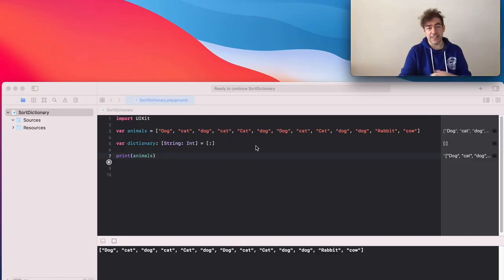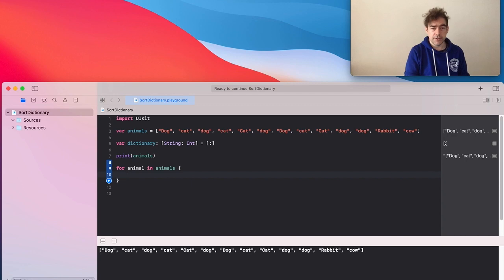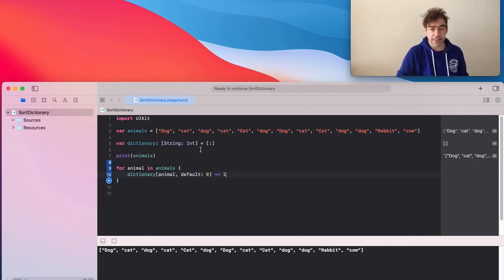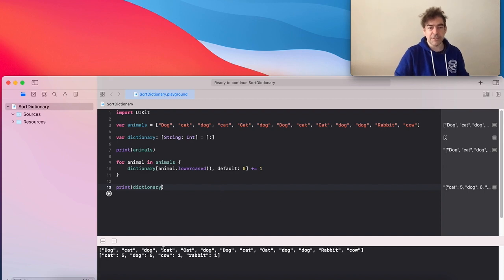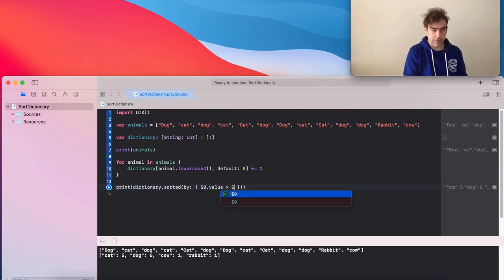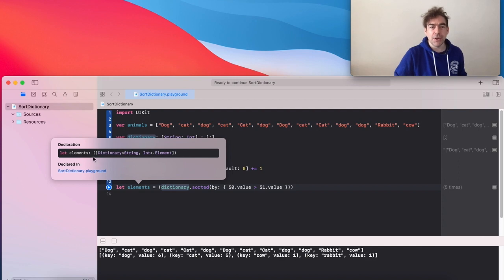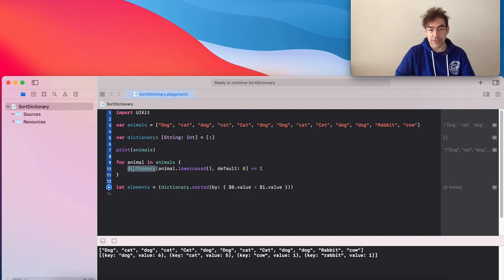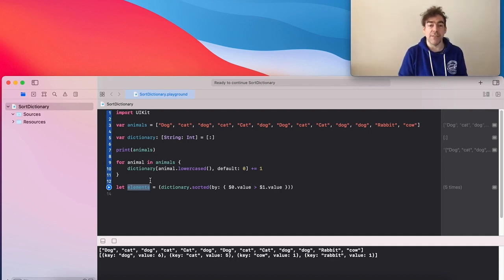Sorting a Dictionary Doesn't Make Sense